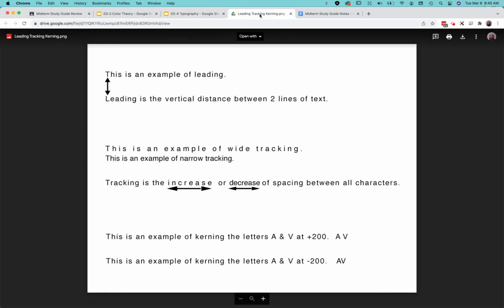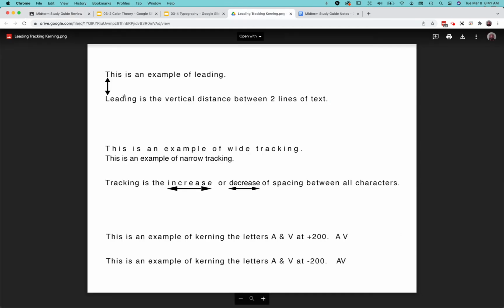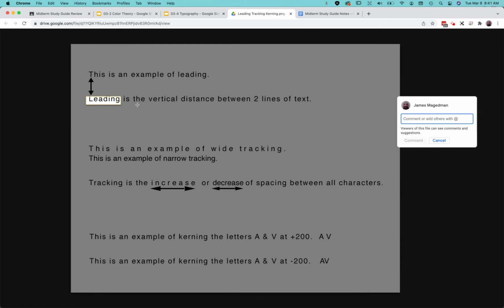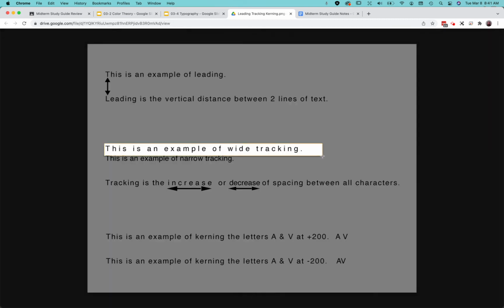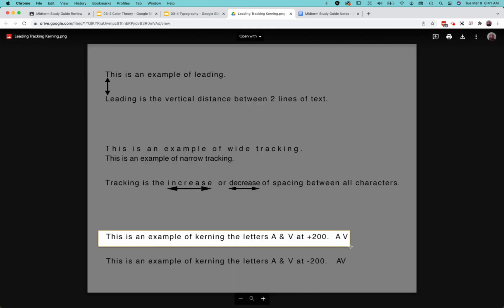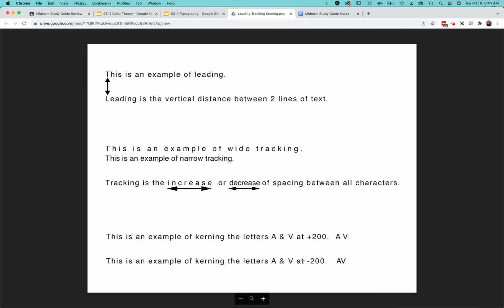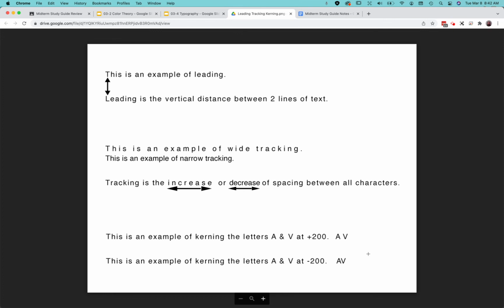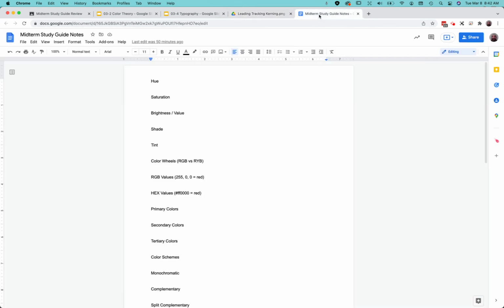Midterm: What you need to know